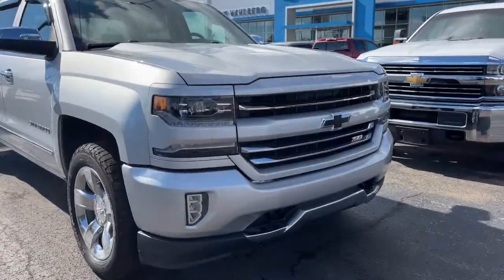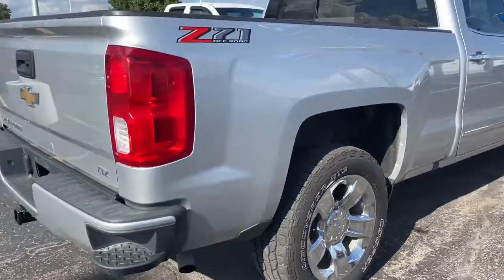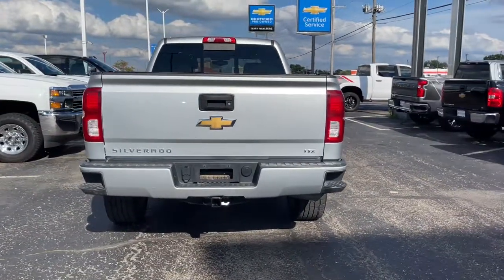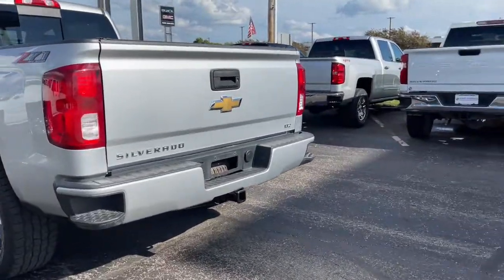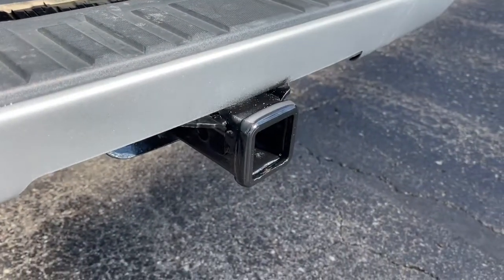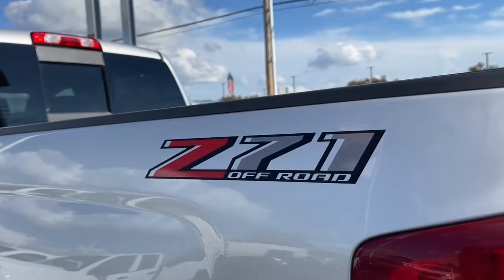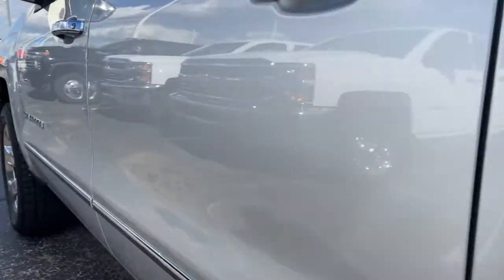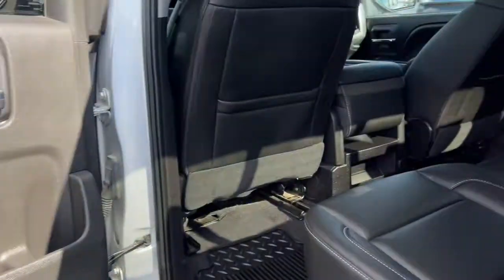2018 Chevrolet Silverado 1500 Columbus, London, Springfield, Hilliard, Dublin, OH CX2T195313A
Silver Ice Metallic Used 2018 Chevrolet Silverado 1500 available in Columbus, Ohio at Mark Wahlberg Chevrolet. Servicing the London, Springfield, Hilliard, Dublin, OH area.
2018 Chevrolet Silverado 1500 LTZ - Stock#: CX2T195313A - VIN#: 3GCUKSECXJG493712

Clean CARFAX. 8-Speed Automatic with Overdrive, 4WD, Black Leather, 110-Volt AC Power Outlet, 150 Amp Alternator, 4.2 Diagonal Color Display Driver Info Center, 6 Speaker Audio System, Auto-Dimming Inside Rear-View Mirror, Auxiliary External Transmission Oil Cooler, Bluetooth For Phone, Body Color Rear Bumper w/Cornersteps, Body-Color Grille Surround, Body-Color Headlamp Bezels, Chevrolet Connected Access, Chevrolet w/4G LTE, Chrome Bodyside Moldings, Chrome Cap Power-Adjustable Heated Outside Mirrors, Chrome Door Handles, Chrome Mirror Caps, Color-Keyed Carpeting w/Rubberized Vinyl Floor Mats, Deep-Tinted Glass, Driver & Front Passenger Illuminated Vanity Mirrors, Dual-Zone Automatic Climate Control, Electric Rear-Window Defogger, EZ Lift & Lower Tailgate, Front Body-Color Bumper, Front Chrome Bumper, Front Frame-Mounted Black Recovery Hooks, HD Radio, Heavy-Duty Rear Locking Differential, Hill Descent Control, Leather Wrapped Steering Wheel w/Cruise Controls, LED Taillamps w/Signature, Manual Tilt/Telescoping Steering Column, Off-Road Suspension Package, OnStar & Chevrolet Connected Services Capable, Power Sliding Rear Window, Power Windows w/Driver Express Up, Preferred Equipment Group 2LZ, Rear 60/40 Folding Bench Seat (Folds Up), Rear Chrome Bumper, Rear Wheelhouse Liners, Remote Keyless Entry, Remote Locking Tailgate, Remote Vehicle Starter System, Single Slot CD/MP3 Player, Spray-On Pickup Box Bed Liner, Steering Wheel Audio Controls, Theft Deterrent System (Unauthorized Entry), Thin Profile LED Fog Lamps, Trailering Package, Universal Home Remote.brbrOdometer is 10743 miles below market average!brbrChevrolet Silverado 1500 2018 Silver Ice Metallic 4D Crew Cab EcoTec3 5.3L V8brbrbrPURE PRICED FOR A QUICK SALE! All vehicles come with a complete safety inspection, full detail, 1 FREE OIL CHANGE, free 100 point inspection, FREE TANK OF GAS with delivery of this vehicle. Price does not include tax, title, and license or dealer fee. Vehicle located at Mark Wahlberg Chevrolet. INTERESTED, BUT NOT READY YET? That is okay... we never want to rush you at Mark Wahlberg Chevrolet. SAVE THIS VEHICLE to your MyAutoTrader. You will be updated of any future price savings and specials. It is real simple... Click SAVE THIS CAR above the main vehicle photo on the right or look for the star. SIGNING UP IS FREE: At the top right corner of this page, LOOK for the MyAutoTrader logo. Click SIGN UP and you are in...YOU CAN THANK US LATER, BY BUYING YOUR NEXT VEHICLE AT MARK WAHLBERG CHEVROLET!brbrAwards:br  * 2018 KBB.com 10 Most Awarded Brands